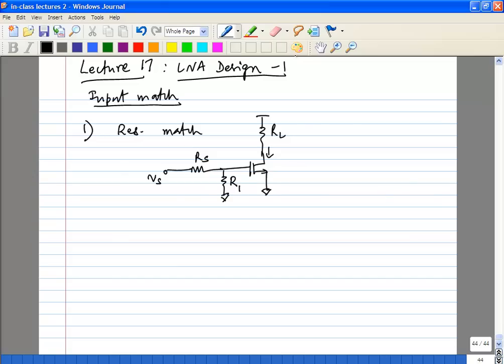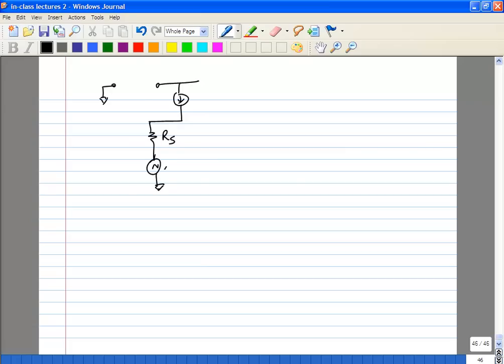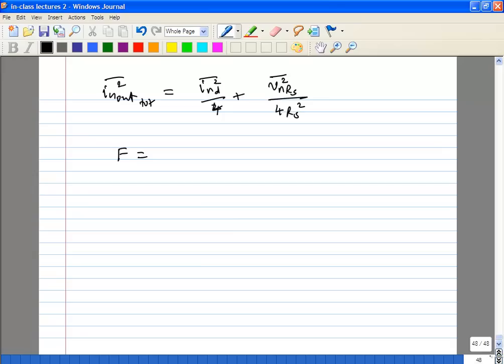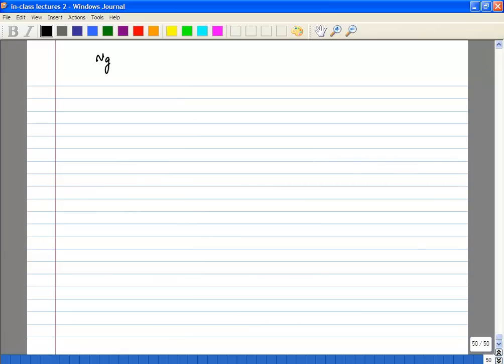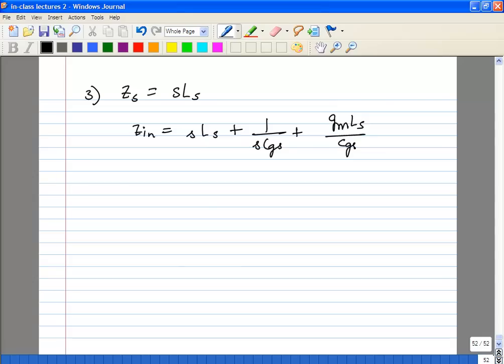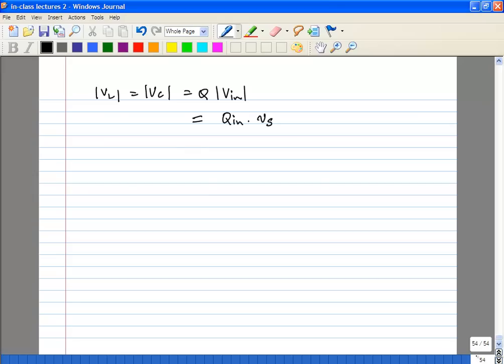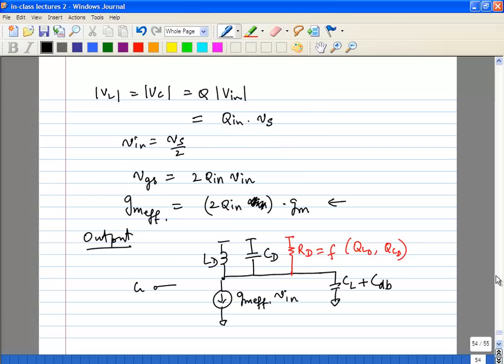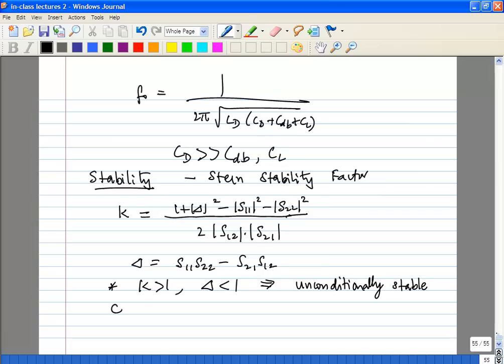Lecture 17 LNA Design 1